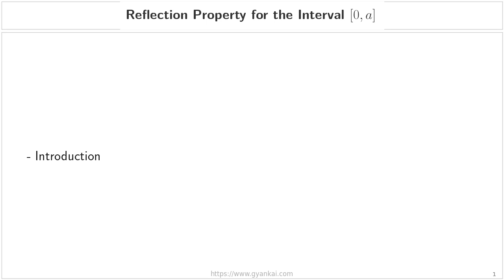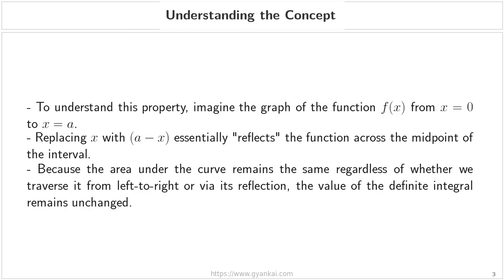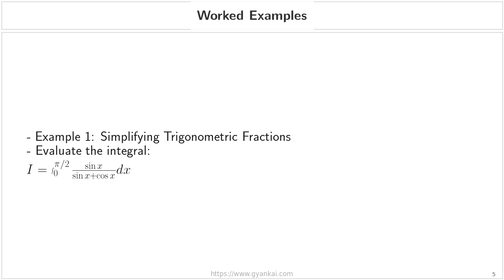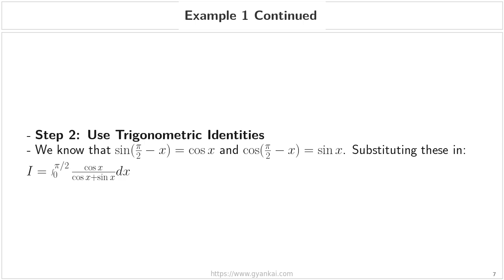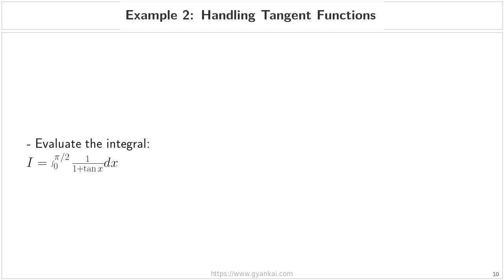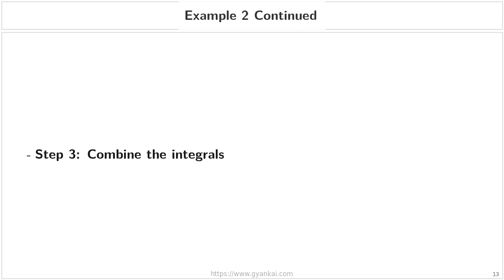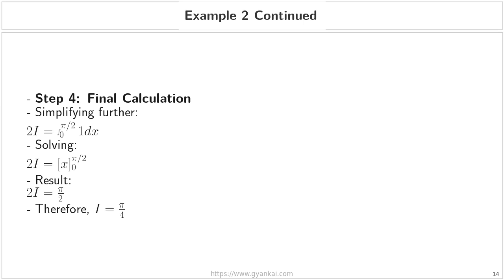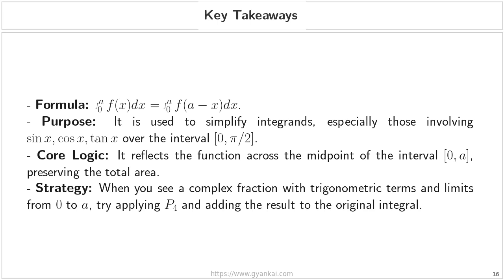Reflection Property for the Interval $[0, a]$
Master the "Reflection Property" of Definite Integrals in this comprehensive NCERT Class 12 Mathematics tutorial. We break down the mathematical statement, explain core concepts, and walk through a step-by-step application process for the interval [0, a]. This video features multiple worked examples—including complex problems involving tangent functions—to ensure you master the calculations perfectly. Finally, we highlight common mistakes to avoid during exams and provide key takeaways to solidify your understanding of integration properties. Perfect for CBSE students and competitive exam aspirants looking to ace their calculus chapter!